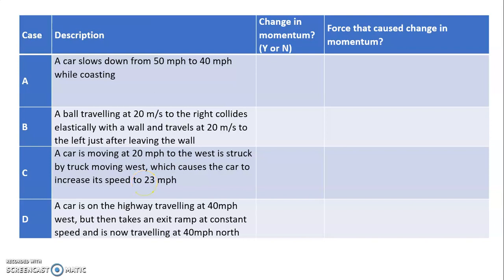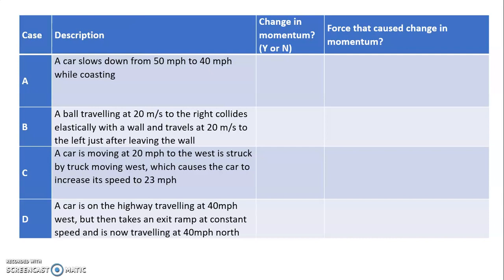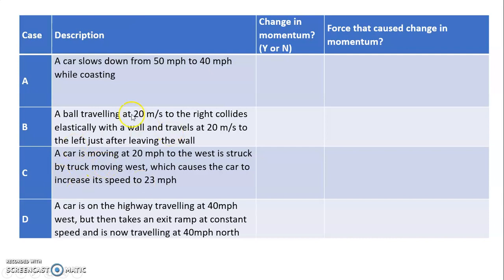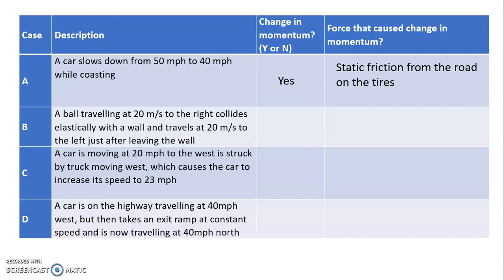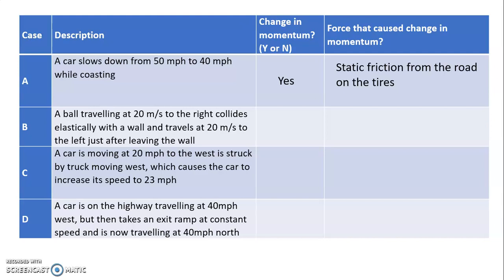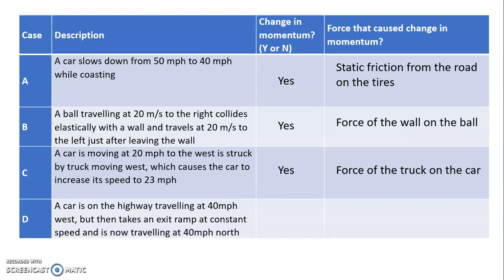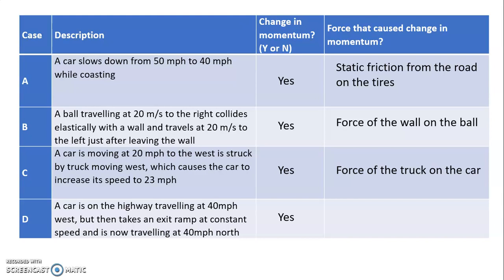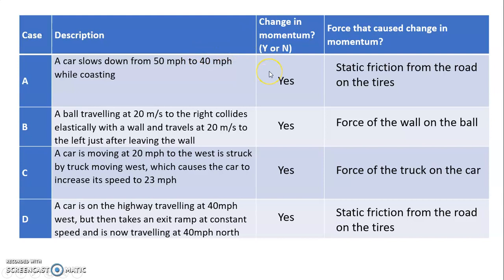Video 7 01 Cases A to D Forces cause changes in momentum